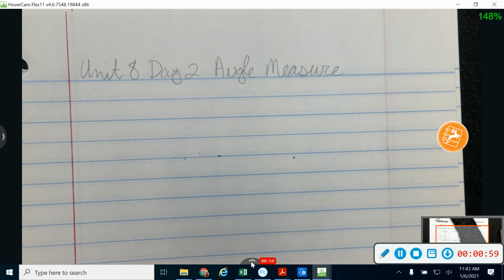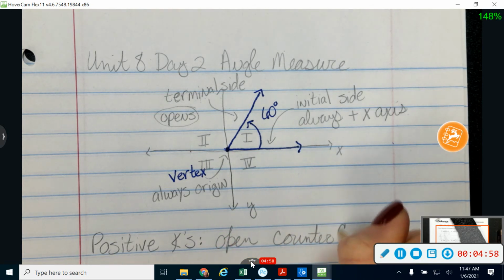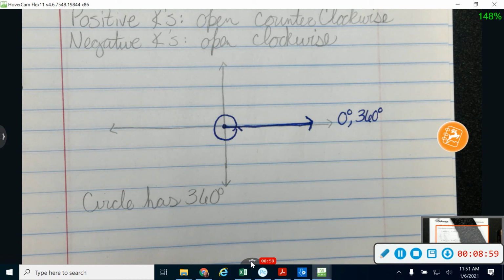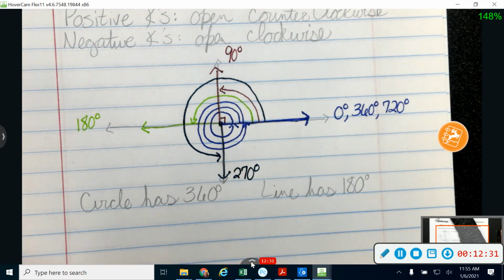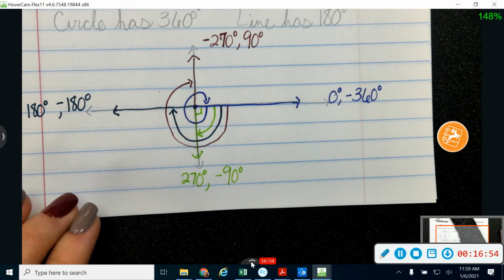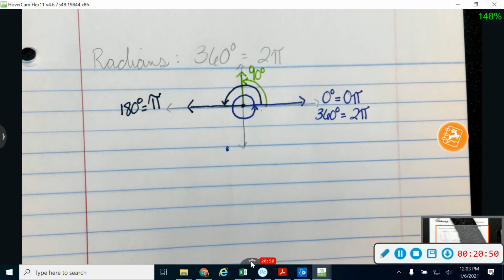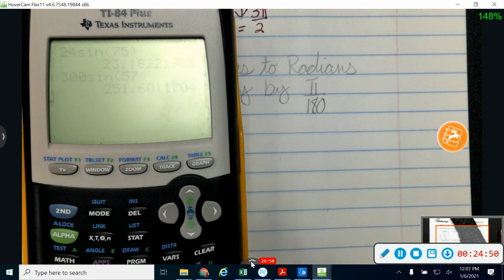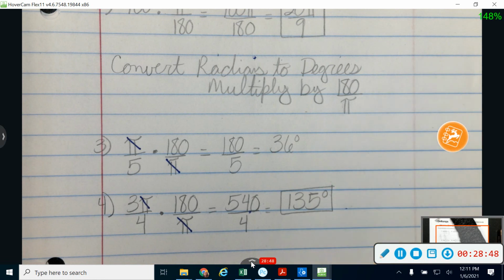U8D2 Radians & Degrees